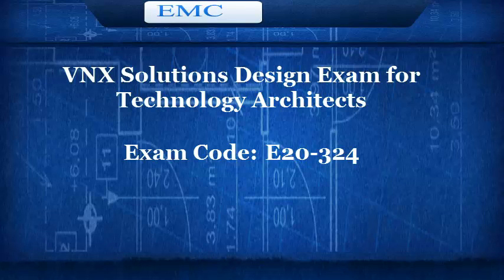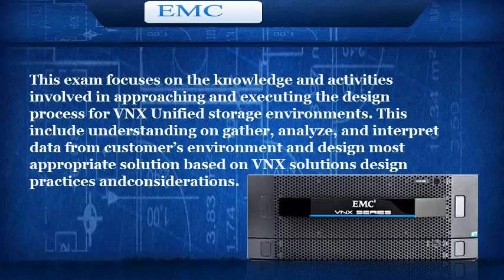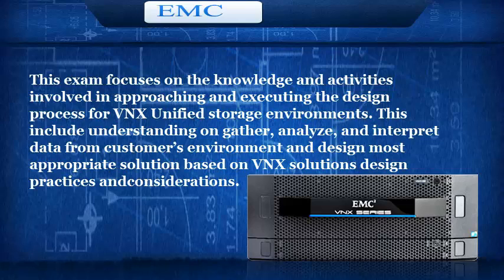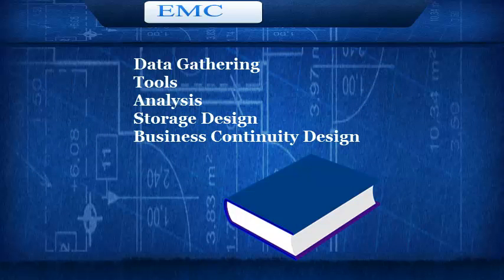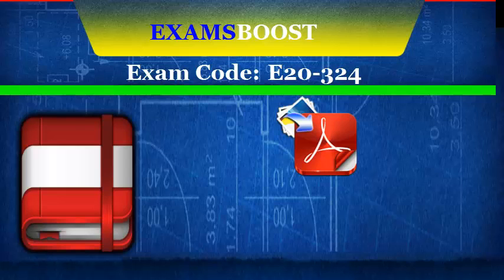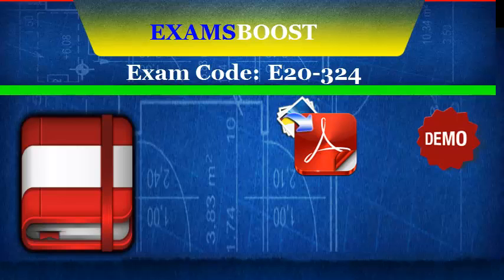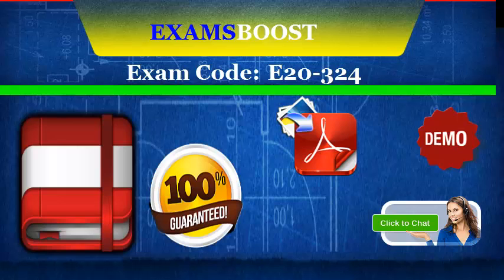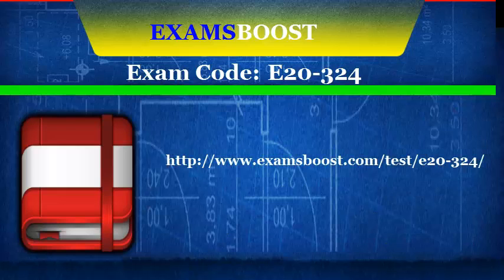E20-324 Exam Preparation Video – ExamsBoost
Pass your E20-324, VNX Solutions Design Exam for Technology Architects certification exam in primary attempt with the help of PDF questions & answers from ExamsBoost. You can get the free sample questions and complete training material regarding E20-324 exam, which are prepared by experts and professionals in the Information Technology field. Before applying for VNX Solutions Design Exam for Technology Architects exam, you must have to check out our free demo questions. ExamsBoost gives you video tutorial to prepare for E20-324 exam. With our complete training material you will be able to pass your certification exam with high passing ratio. Visit the link given here for more information about E20-324 exam.